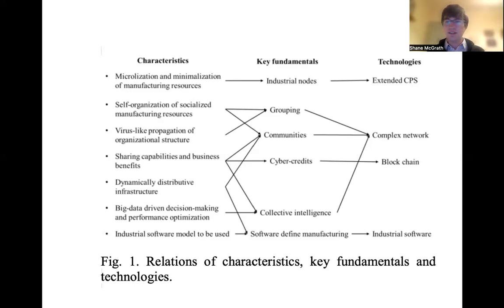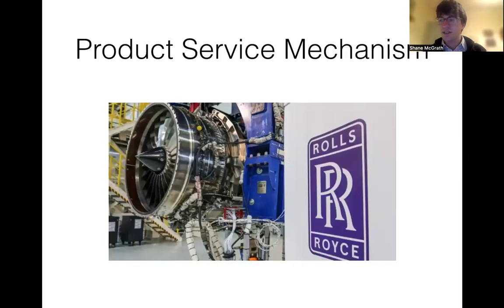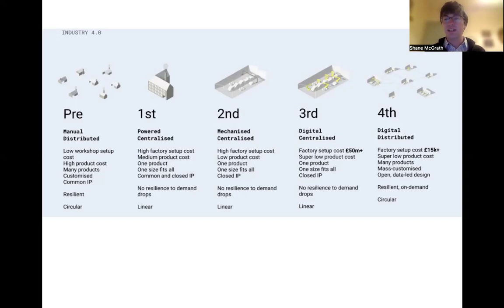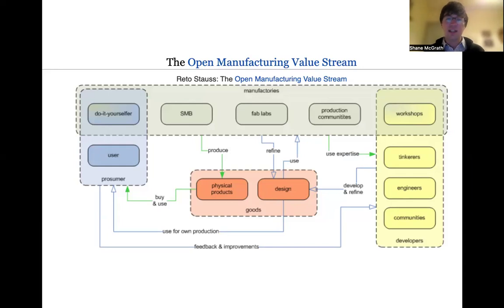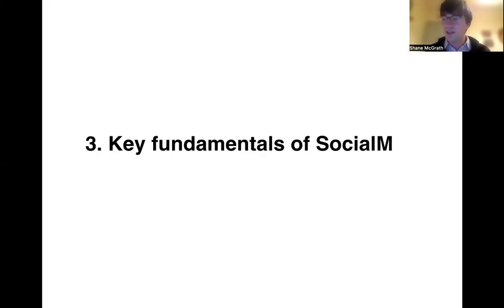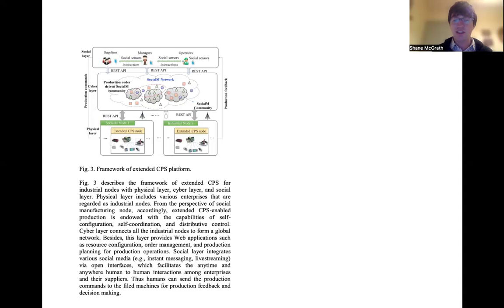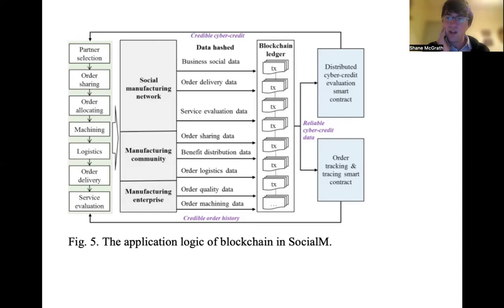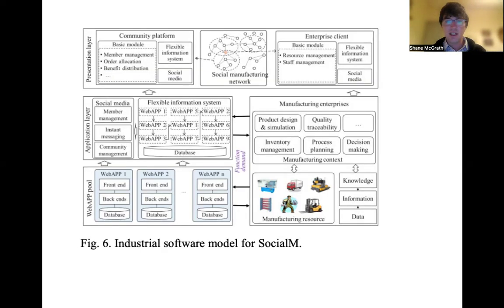Social Manufacturing: What are its key fundamentals?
Product manufacturing activities must be synchronous with social, scientific and technological developments, social manufacturing as a kind of next generation manufacturing paradigm combines the state-of-the-art technologies, such as Internet, cyber physical system (CPS) and internet of things. This paper is a typical position paper for elaborating the key fundamentals of social manufacturing based on its characteristics. The theoretical research and empirical study on social manufacturing in recent years, six key fundamentals have emerged and can be summarized as demands on service principles, grouping and communities with complex network, extended CPS and nets for industrial needs, collective intelligence in social manufacturing, block chain for cyber-credits and matched industrial software framework and models. Demands on service principles is the base key fundamental and determine others. In this paper, the key fundamentals and the technologies behind them have been analyzed for better development of social manufacturing in the future.